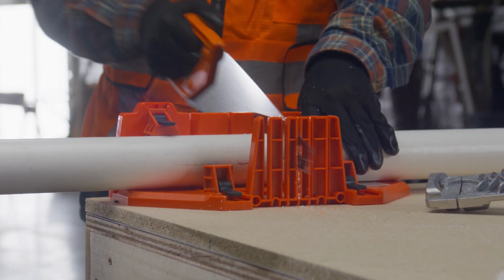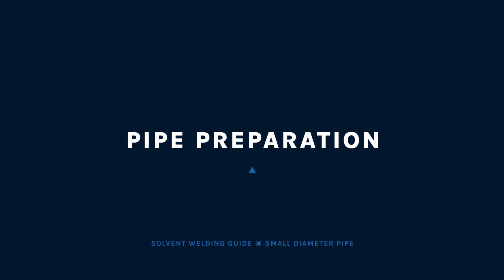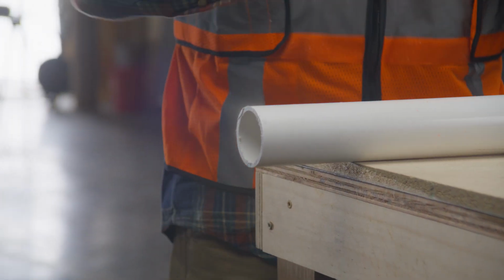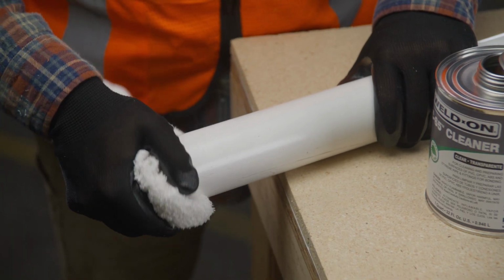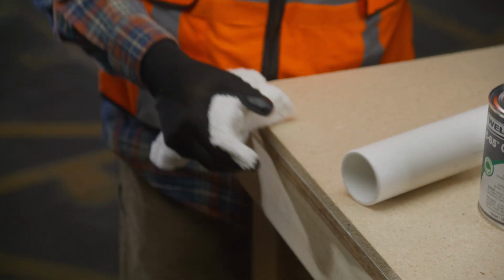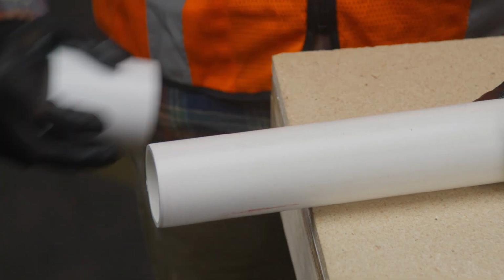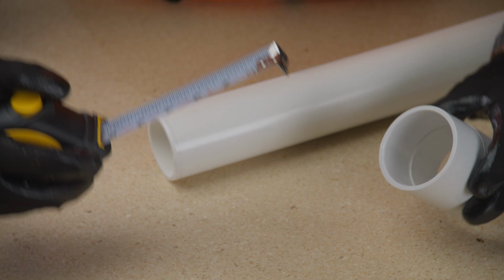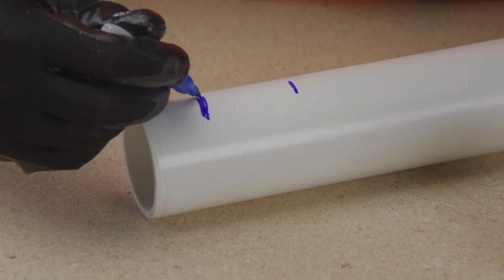Weld-On Solvent Welding Guide Short - Small Diameter Pipe - Preparation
This video details the proper preparation to solvent weld small diameter pipe joints. This successful bond results in leak-free joints, fewer callbacks, and substantial savings for you and your customers.